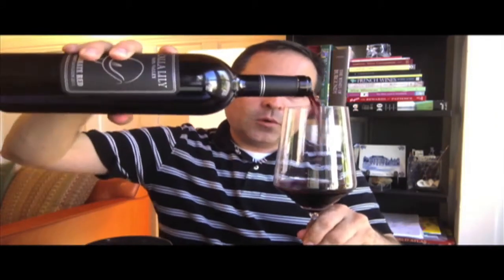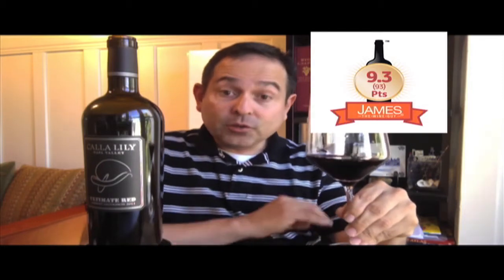Calla Lily Napa Valley Cabernet Sauvignon - '11 93 Points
Calla Lily
Winemaker is Cary Gott
100% Cabernet Sauvignon
72% new french oak for 27 months
Vineyard Site is eastern slope of Howell Mountain

Salute,

James